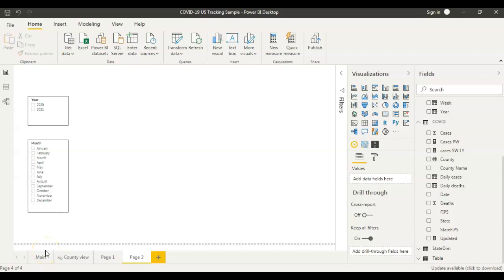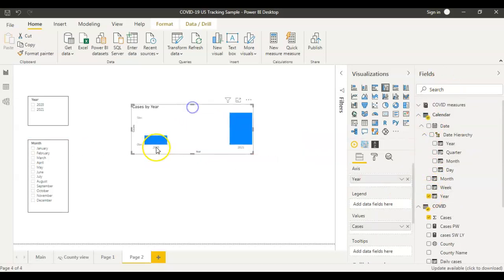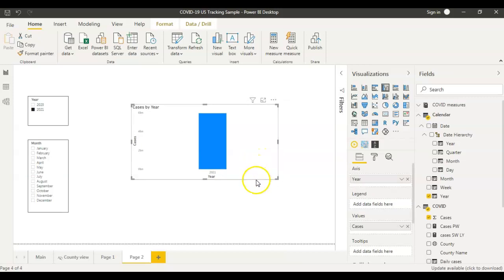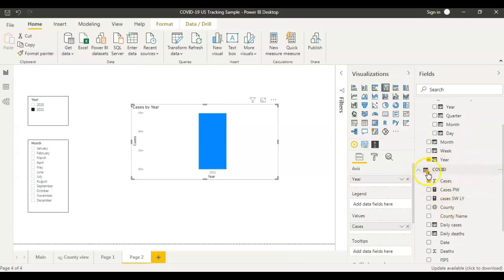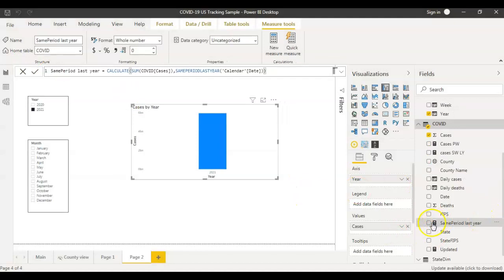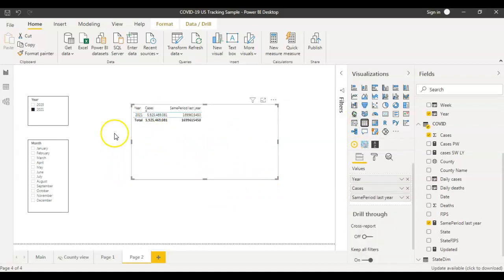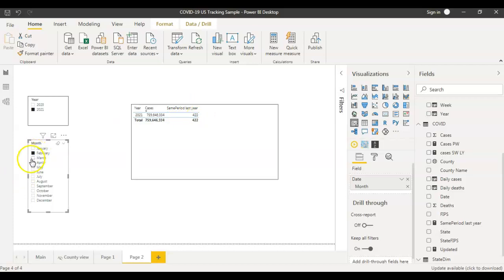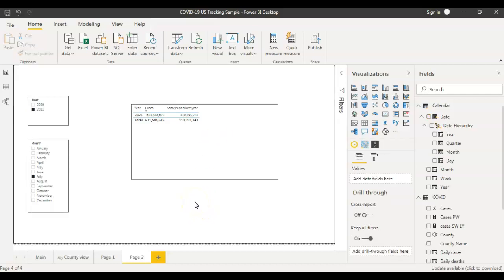SamePeriodLastYear in Power BI | Power BI tutorial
This video is about SAMEPERIODLASTYEAR function in Power BI. This is a tutorial for beginners who wants to learn to compare data between years